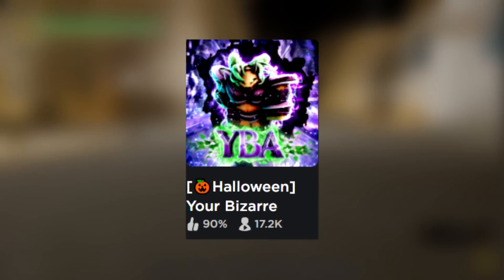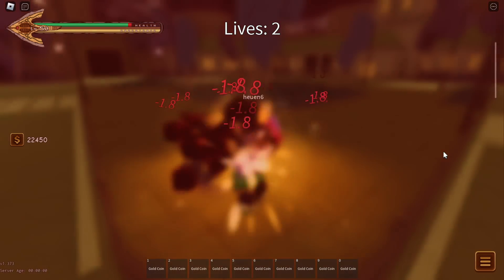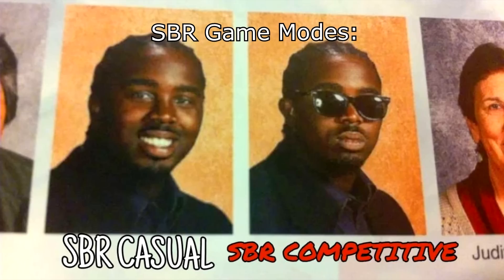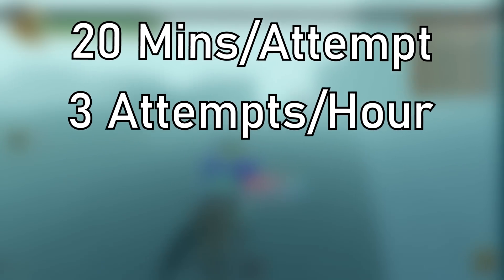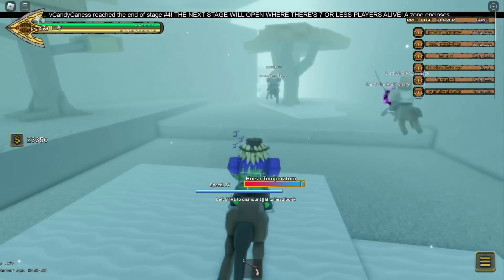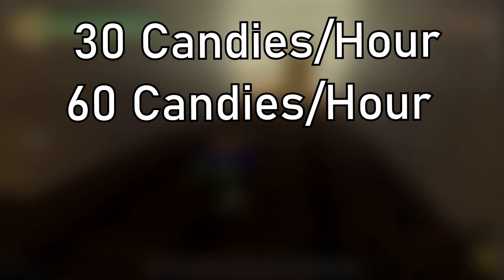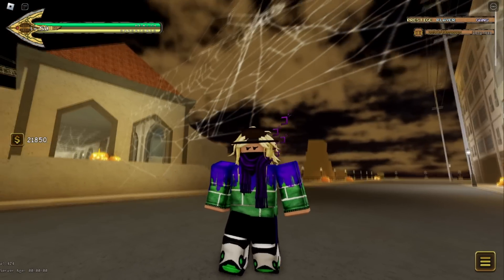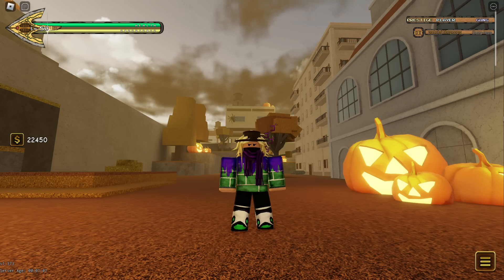[YBA] The Halloween Event is RIGGED (and How to actually Win)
Hello Everyone!
in this video i explain why the Your Bizarre Adventure halloween update is rigged and how to actually farm candies in your bizarre adventure!